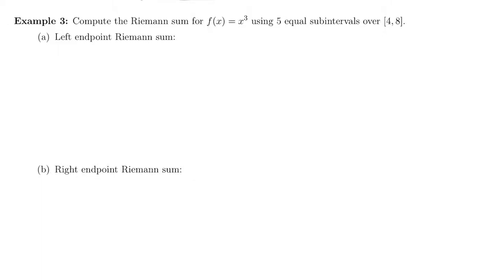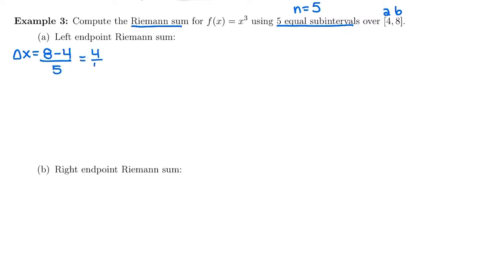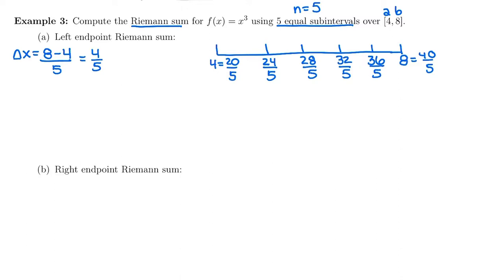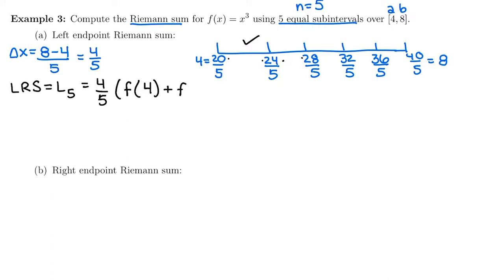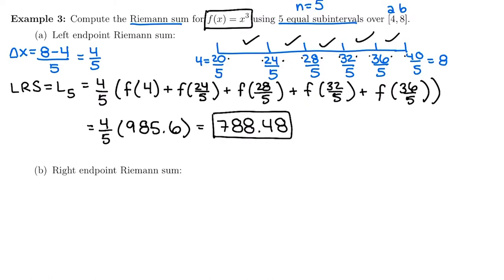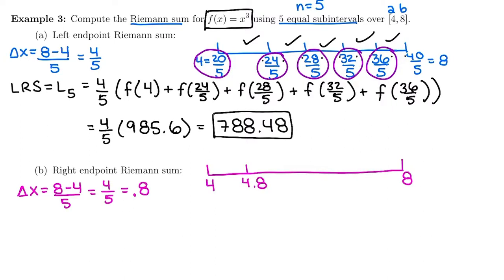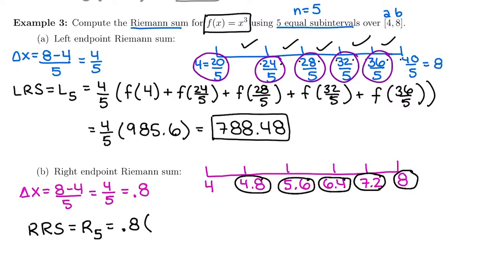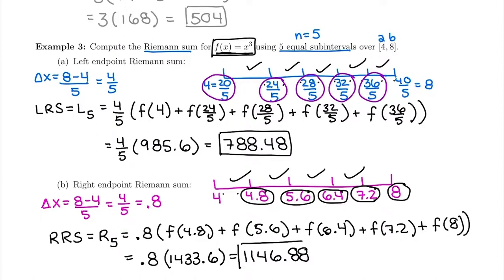28. Riemann Sum Ex 3